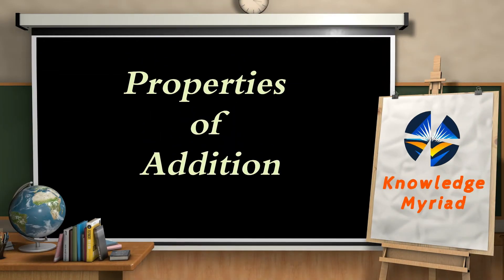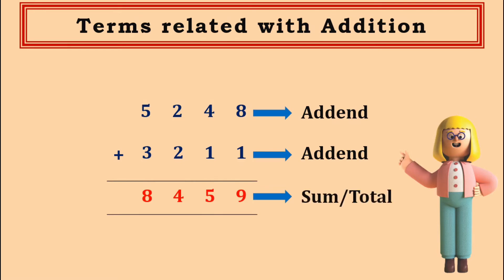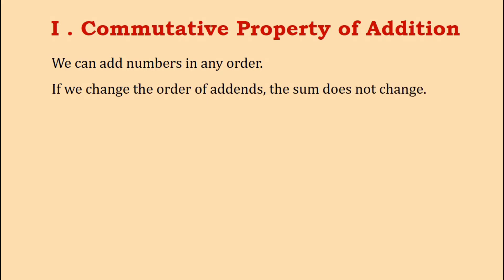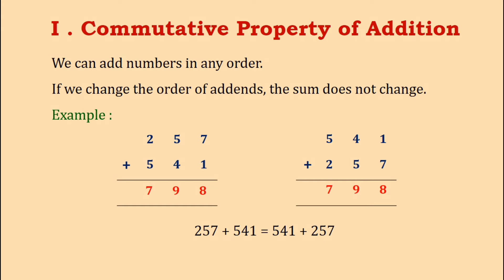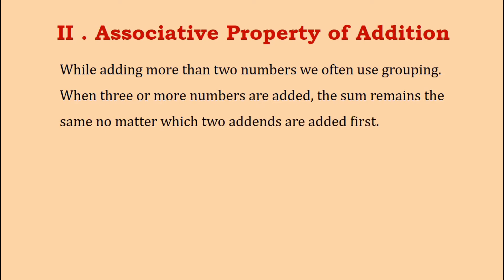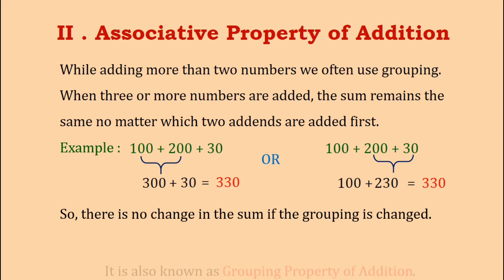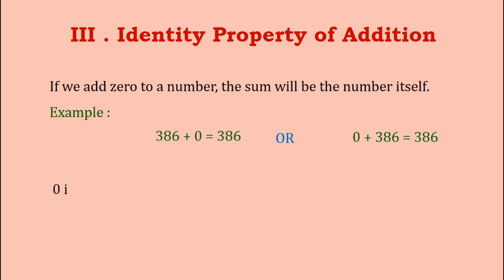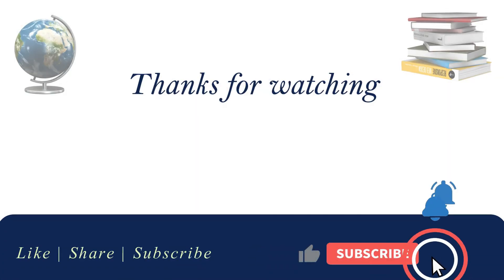Class 5 Addition Properties | Class 4 Addition Properties | Knowledge Myriad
Hello Everyone !! I am Alakananda Banerjee and I have started a series on Topics Related to Addition here at Knowledge Myriad. The main objective of this series will be to explain to You ALL the different concepts of Addition in a simplified manner. So welcome to the Tutorial Series of Addition.

Today we will be looking into the different Properties of Addition. So, today we are going to learn about the Terms that are used in Addition and also the three Different Properties of Addition - 1. Commutative Property of Addition 2. Associative Property of Addition and 3. Identity Property of Addition. So friends that's all for today's video.

If you want to learn more about the different mathematical concepts then please do subscribe to Knowledge Myriad and don't forget to press the Bell Icon so that whenever I upload a video for this series you get the Notification of it instantly. Also do share the video with Your Friends and Classmates so that all their doubts are cleared.